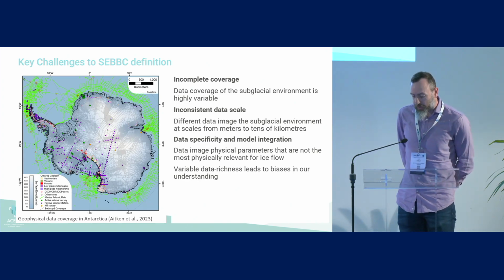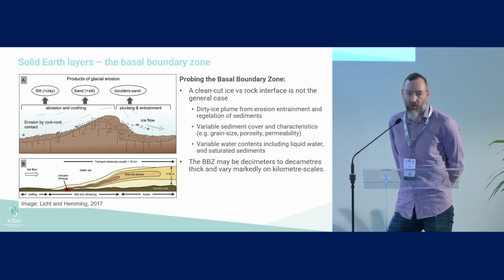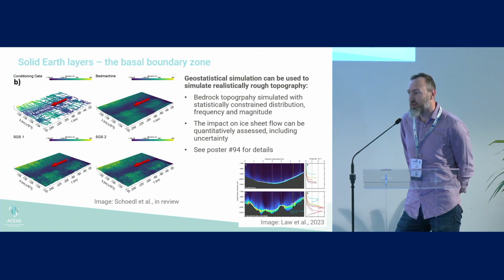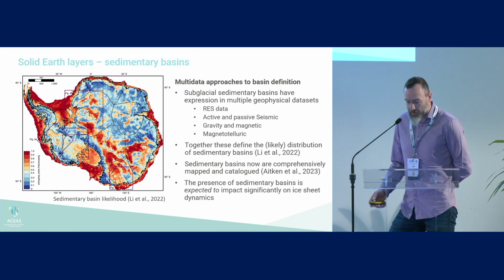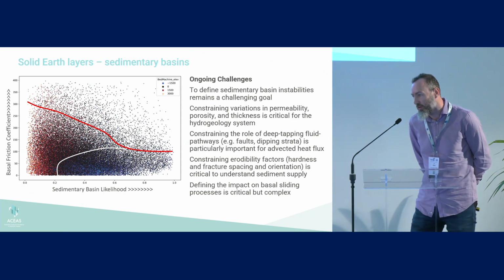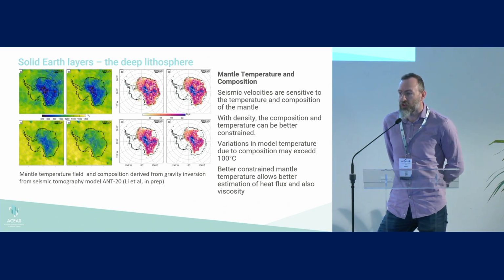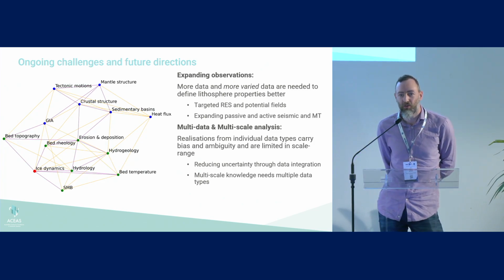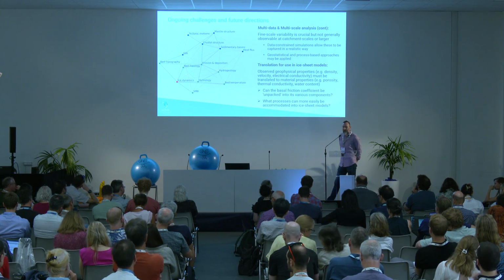DAY2 Keynote Alan Aitken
Recent progress and new horizons in understanding Antarctica’s lithosphere and its impact on ice dynamics